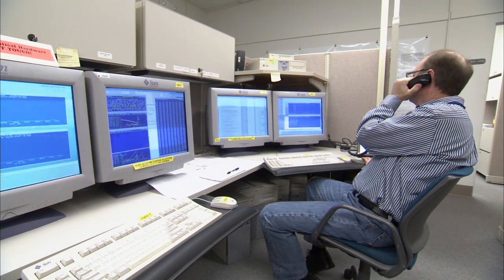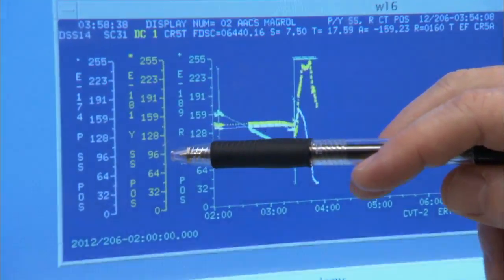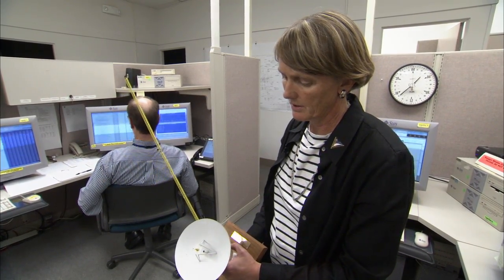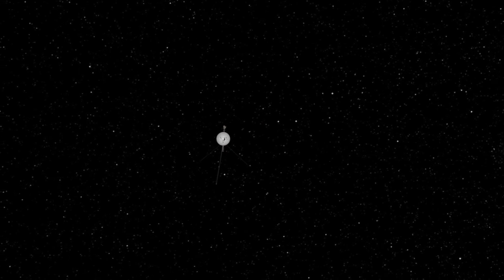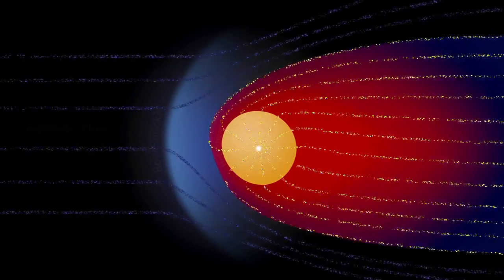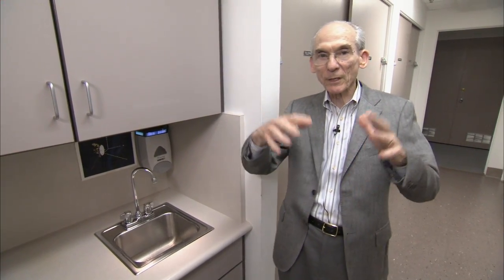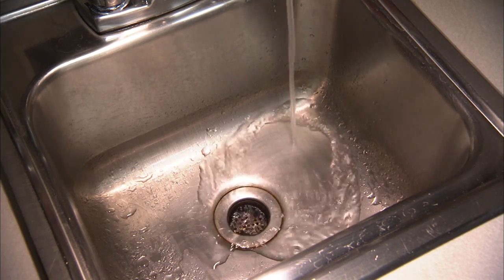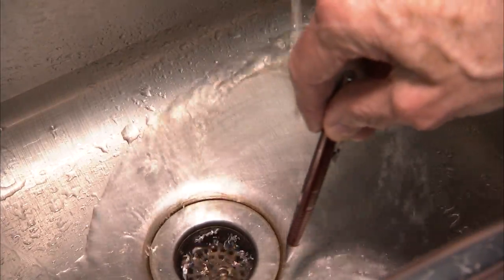Voyager - 35 Years Later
This video drops in on mission control for NASA's Voyager spacecraft as Voyager 1 sends back data from the far reaches of our solar system.

Credit: NASA/JPL-Caltech